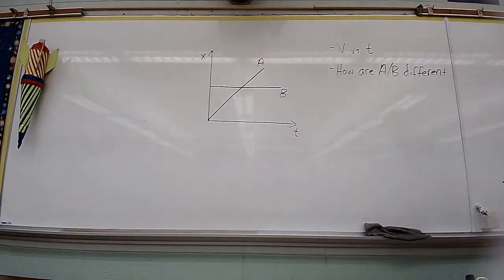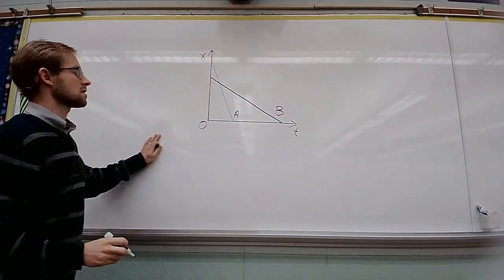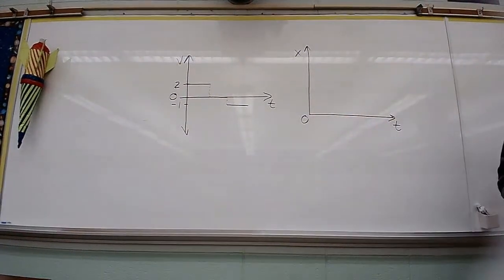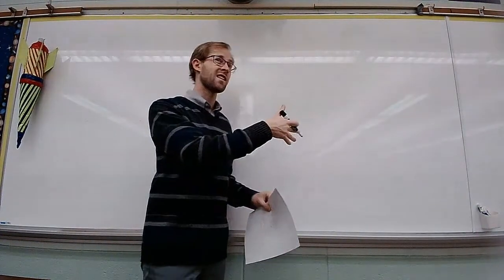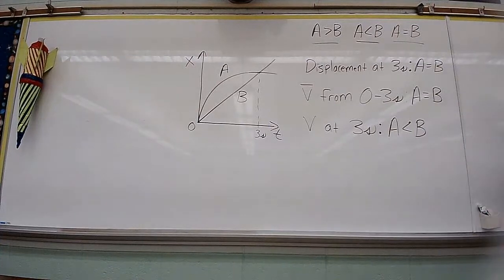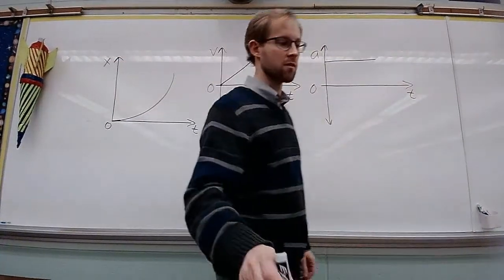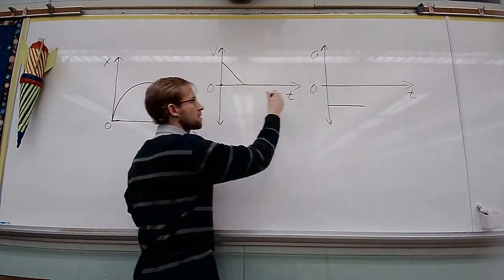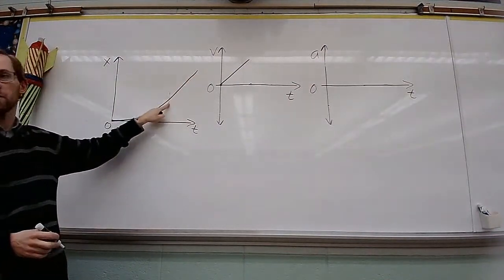Velocity and Acceleration Review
Position, Velocity, and Acceleration vs. Time graphs